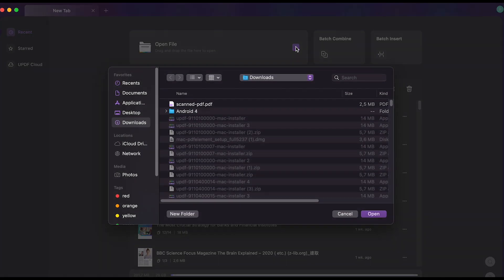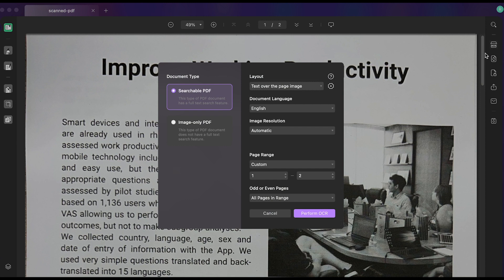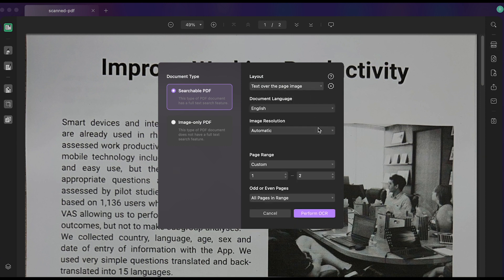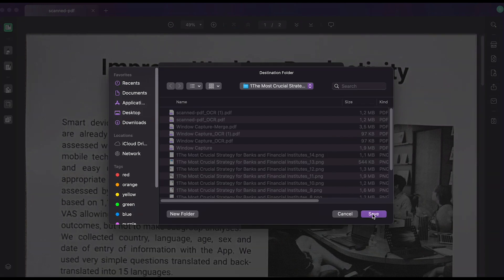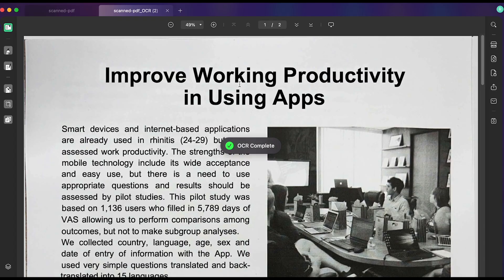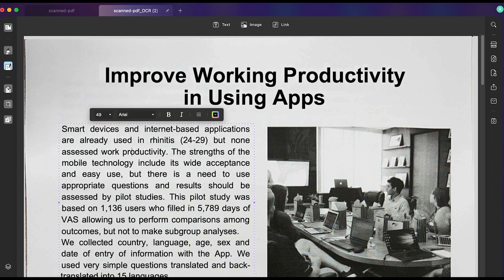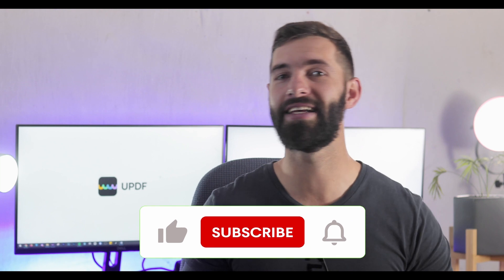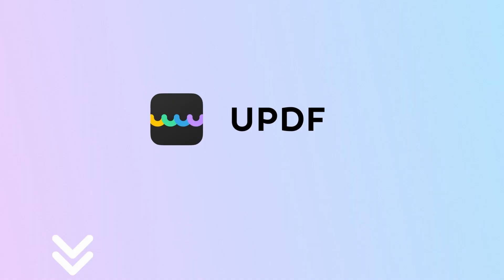How to Edit a Scanned PDF Document on Mac? (The Fastest Way)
Get a scanned PDF document on Mac, but cannot edit it?  You should check this video guide on how to edit a scanned PDF document on mac.

Chapters:
00:03 Introduction
00:23 Edit scanned PDF on Mac